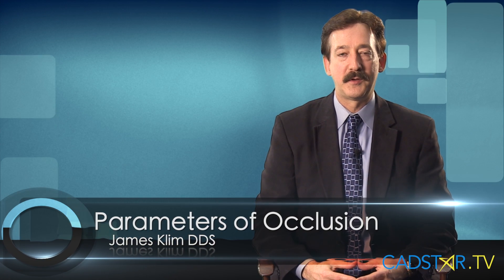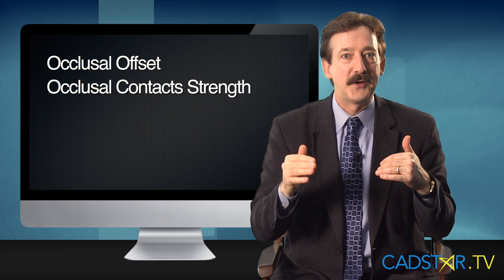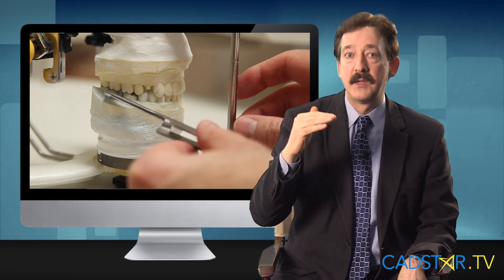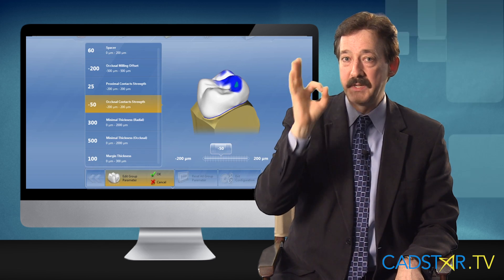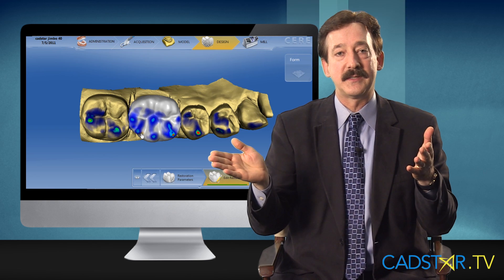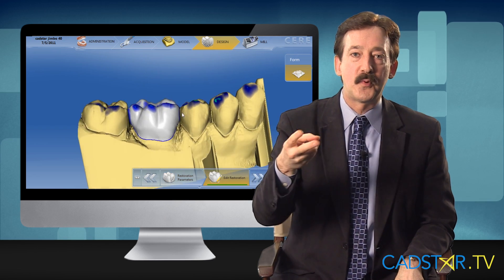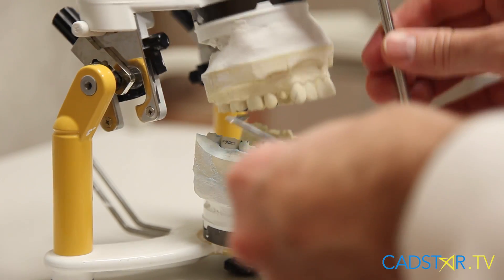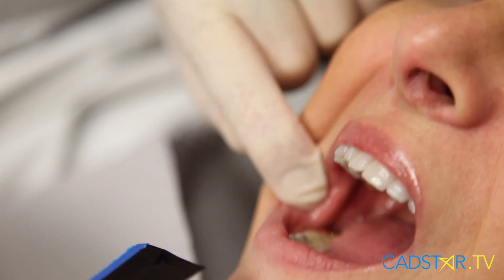Parameters Impacting Occlusion for CEREC Bluecam and Omnicam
This video is about Parameters Impacting CEREC Occlusion. It is a JOY experience when our restorative occlusal contacts are right on!  This video tutorial will review the two primary parameters that impact the occlusal firmness of our CEREC restorative occlusion.